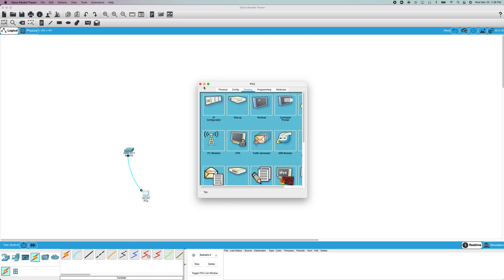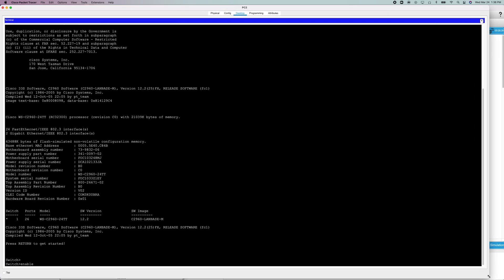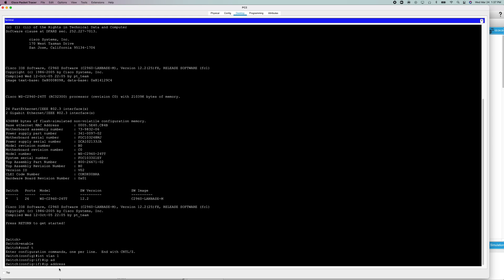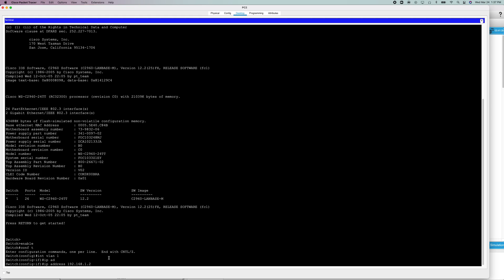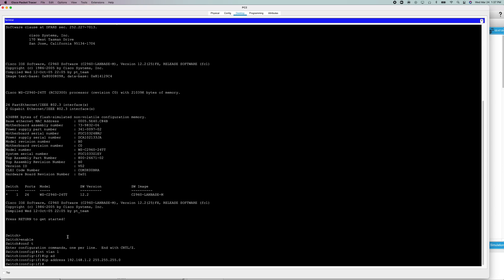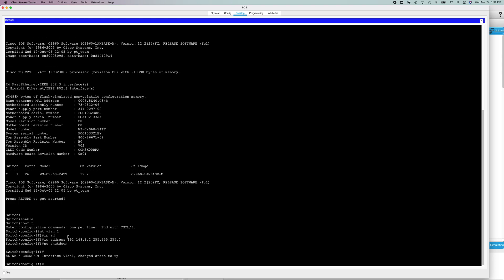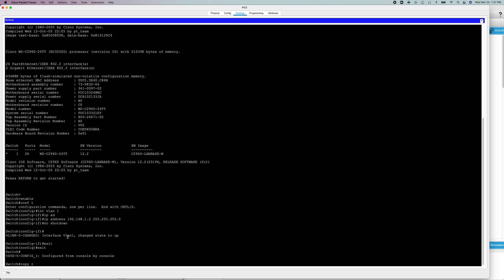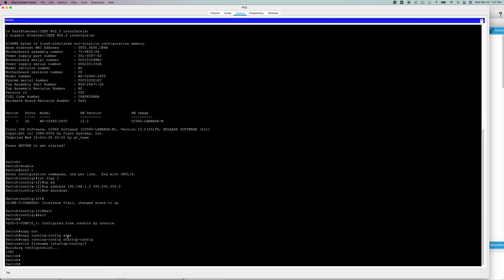How to give your Cisco Switch or Router an IP address and subnet mask || CCNA tutorial IP address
In this video I show you how to assign an IP address and subnet mask to your Cisco switch or router (this is not the default gateway).

*Steps*

enable
conf t
int vlan 1
ip address (address) (subnet mask)

MAKE SURE TO SAVE YOUR CONFIG!